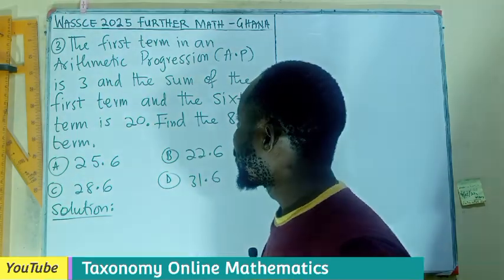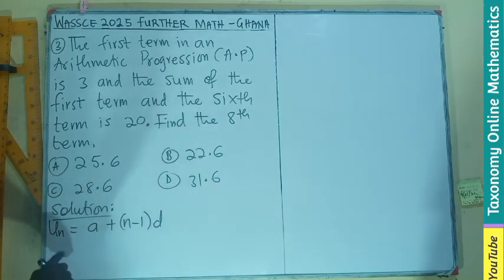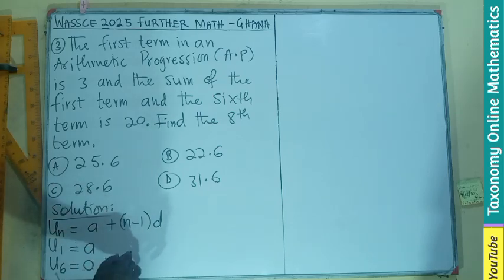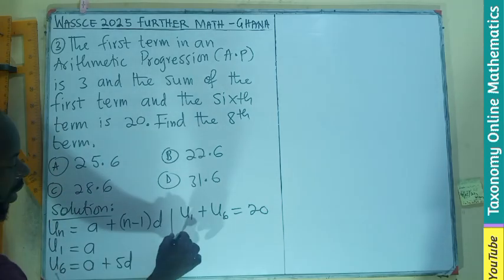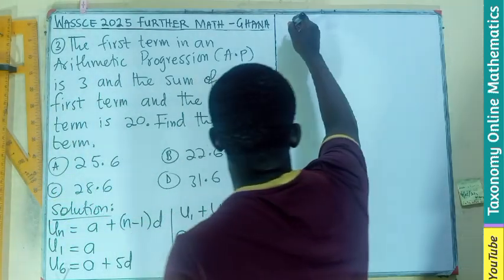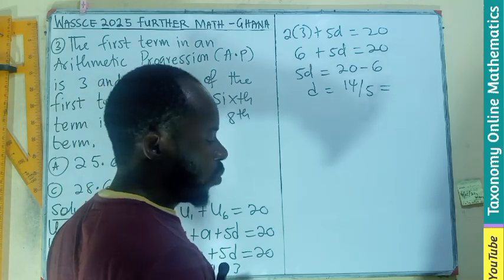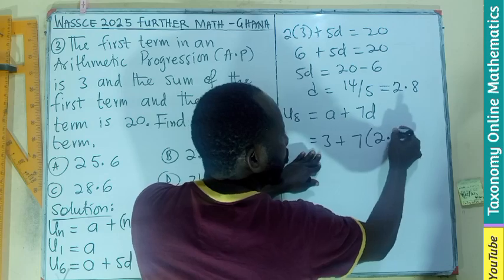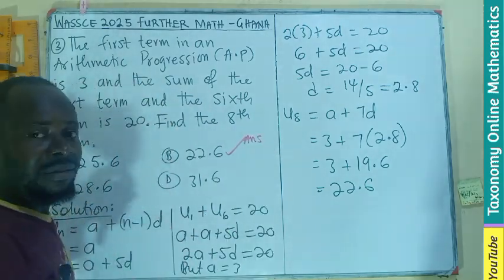WASSCE 2025 Further Mathematics Past Question | Arithmetic Progression Solution (Qn 3, Sec. A) Ghana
In this video, we solve Question 3, Section A of the WASSCE 2025 Further Mathematics (Ghana Edition) past questions. The focus is on Arithmetic Progression (AP), showing step-by-step methods to handle sequence and series problems with clarity and accuracy.

This tutorial will strengthen your understanding of AP formulas and equip you with problem-solving strategies to excel in exams. Perfect for all students preparing for WASSCE Further Mathematics.

✅ What you’ll learn:

Key concepts of Arithmetic Progressions

Step-by-step worked solution to the question

Tips for applying AP formulas in exam situations